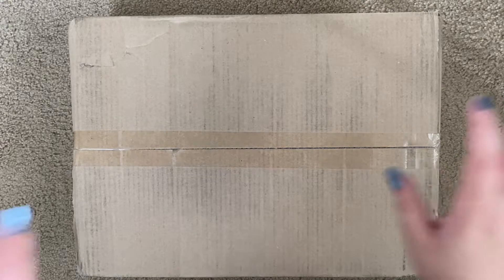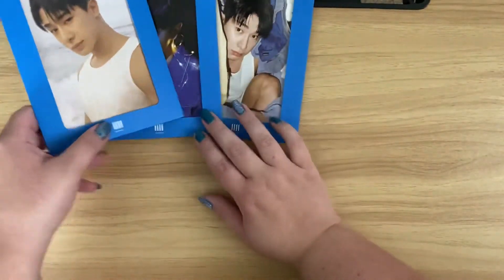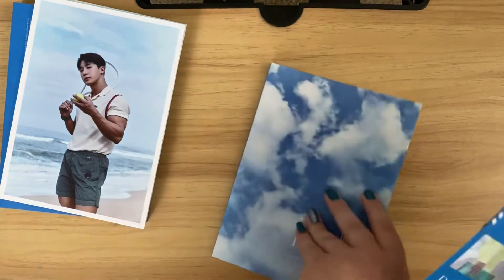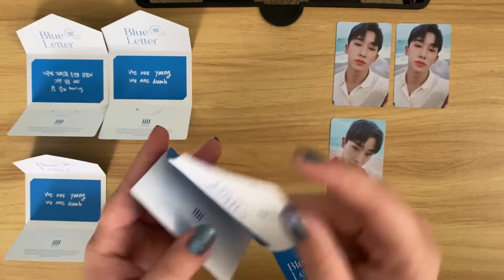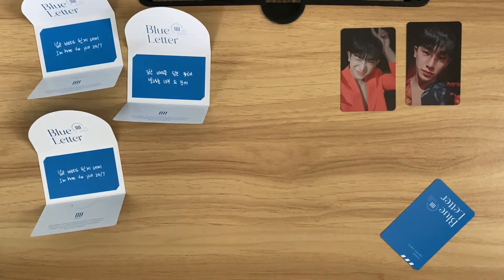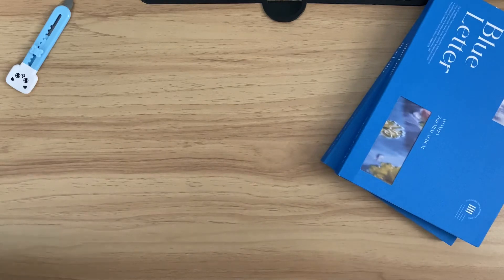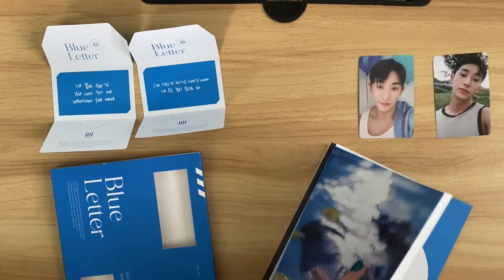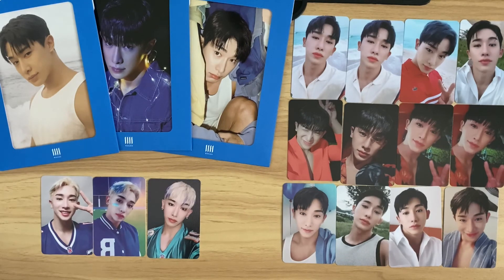A Very Wonho Unboxing: Opening 12 Blue Letter Albums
I know it feel like Wonho’s comeback was forever ago, but I hope you guys still enjoyed this video. Blue Letter is still one of my favorite comebacks this year. I don’t ever think I’ll get over it 💙🤍

Miss my last video? Check It out now!